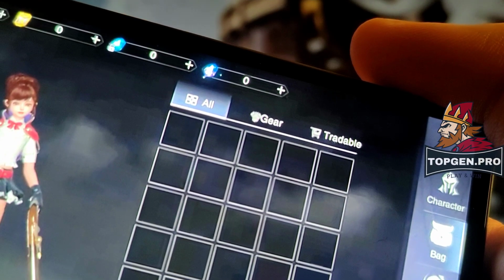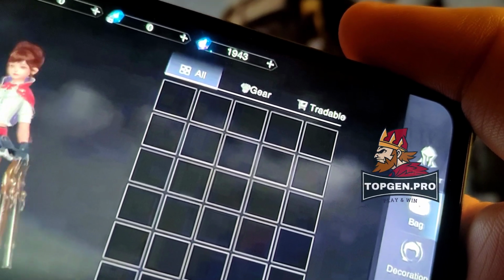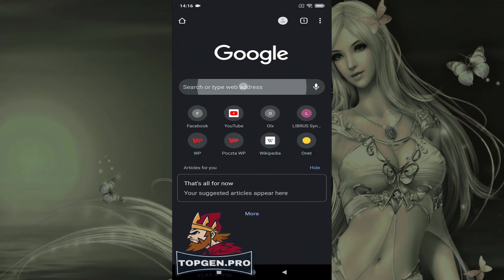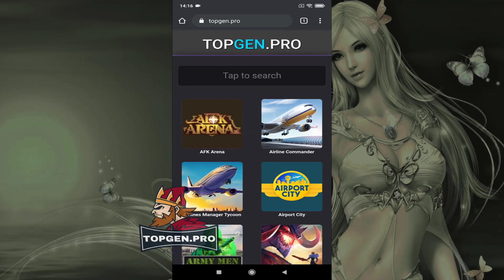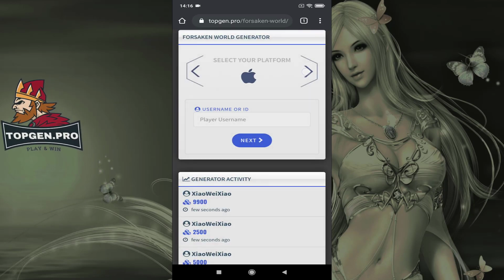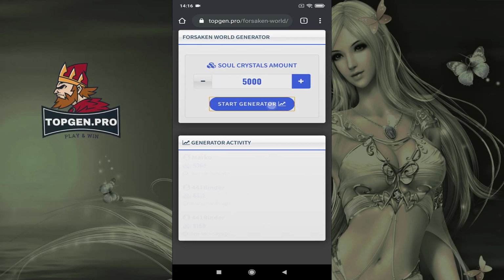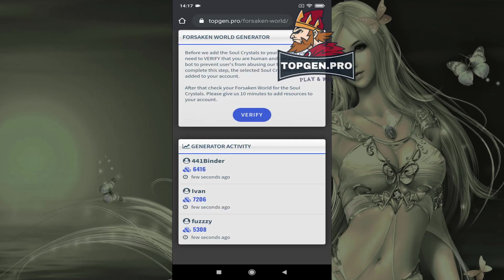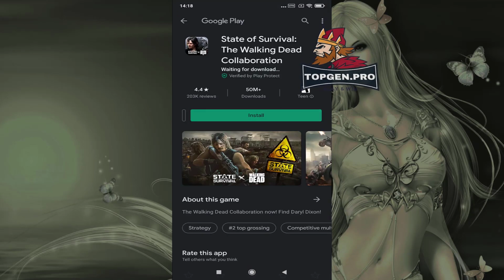👀 How To Hack Forsaken World 2023 ✅ Easy Tips To Get Soul Crystals Without Ban 🔥 iOS and Android 👀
👀 How To Hack Forsaken World 2023 ✅ Easy Tips To Get Soul Crystals Without Ban 🔥 Working on iOS and Android 👀

Hi there Mobile Gamers! Today In this short tutorial we are show you working method how to Hack Forsaken World. This Forsaken World Cheats  works on mobile devices with the Adroid and IOS. Using this method anyone can easily get Unlimited of Soul Crystals and also massively improve gaming experience. Everything you require to do is stick to our video guide. Hev Fun!

How to hack Forsaken World? It is very easy, if you follow these tips, you'll be able to do it in just a minutes.
Forsaken World MOD APK is developed by the best coder, This Forsaken World hack has been used by hundreds of beta tester now and we received great reviews froom them.